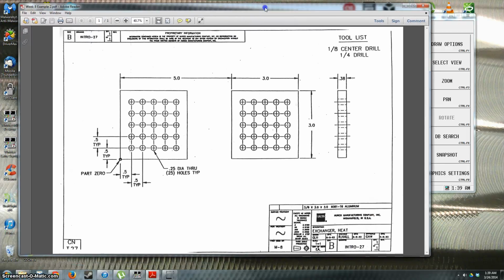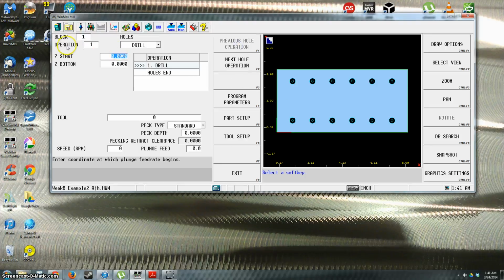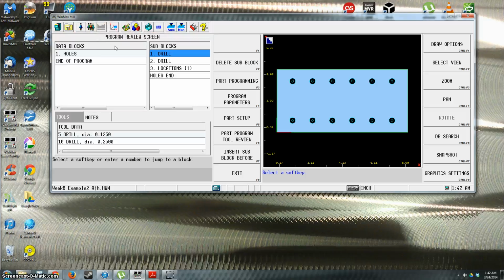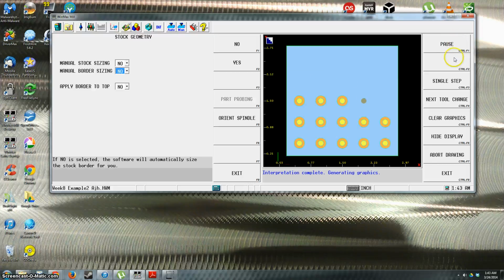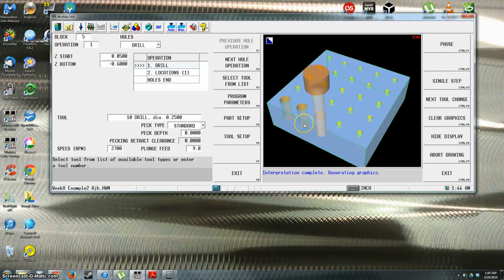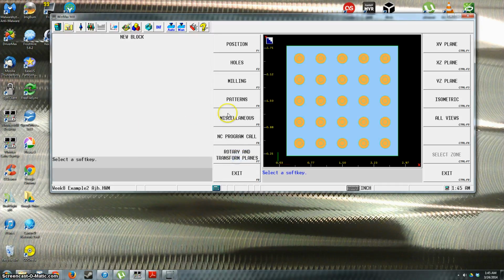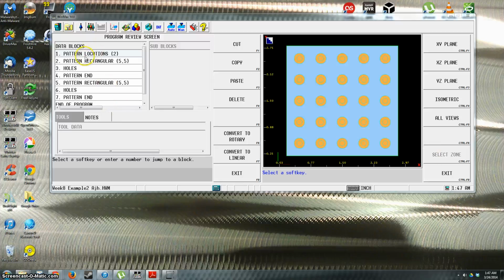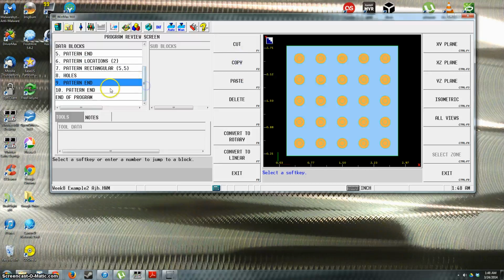Example 17 tutorial